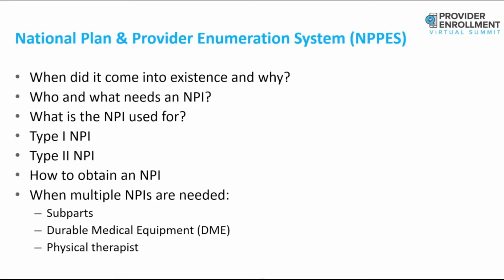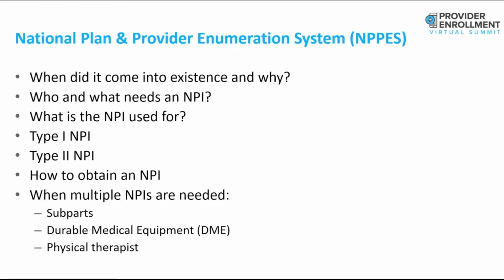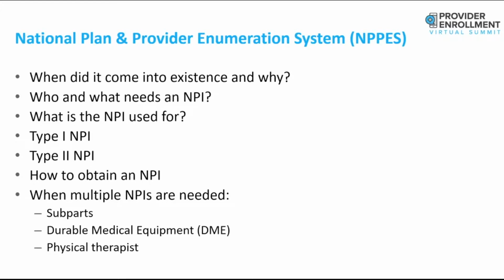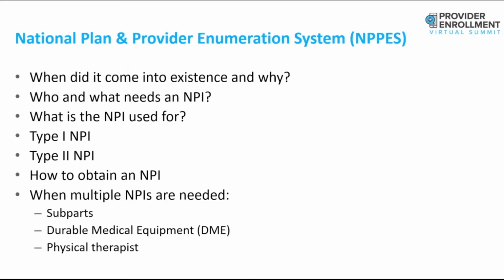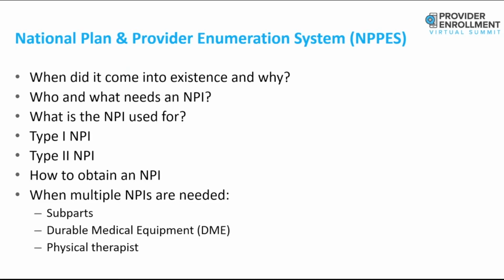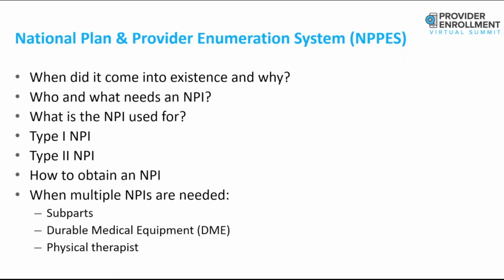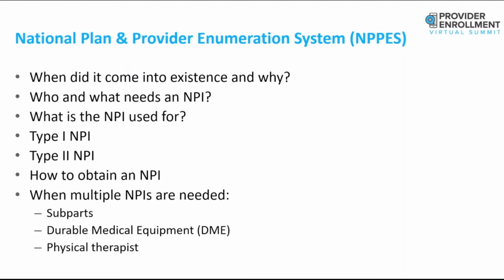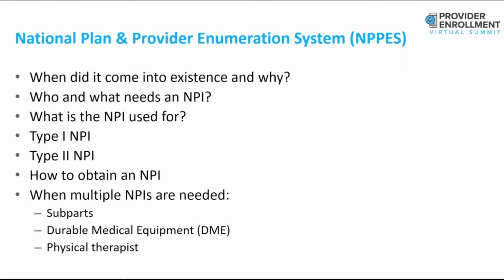The National Plan and Provider Enumeration System (NPPES) - Zetter HealthCare